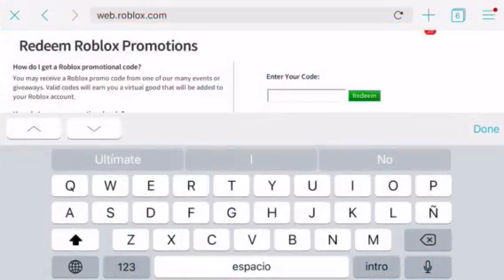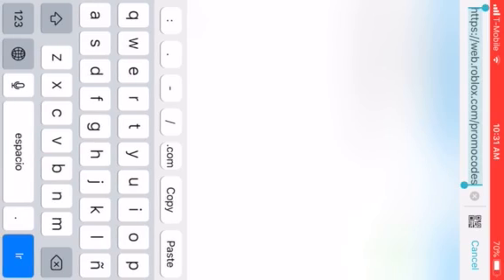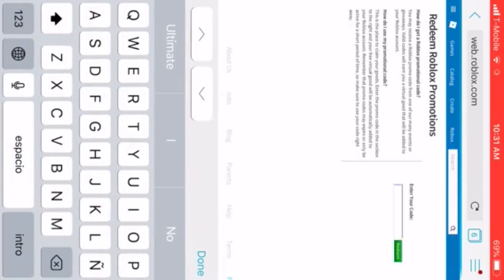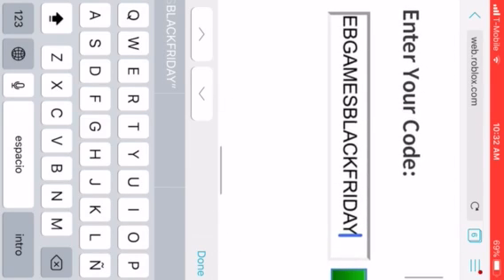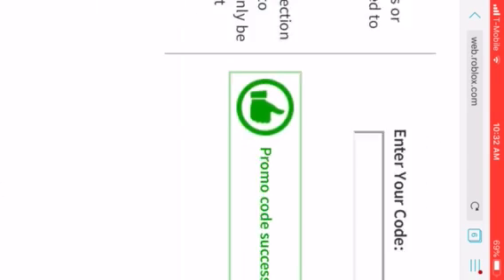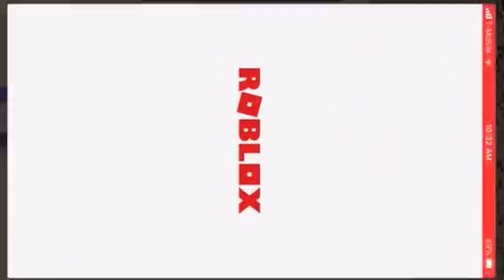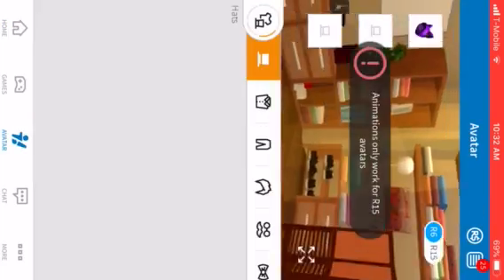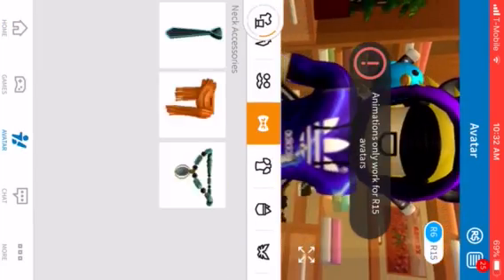HOW TO GET THE NEON BOW TIE IN ROBLOX!!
In this video, I explain to you guys how to get the Neon bow tie!
Roblox account: AlexandAndersson163
MAKE SURE TO GO FOLLOW ME ON ROBLOX!! 😎